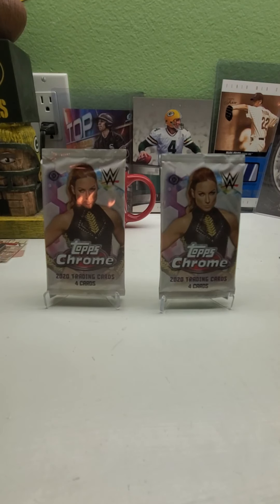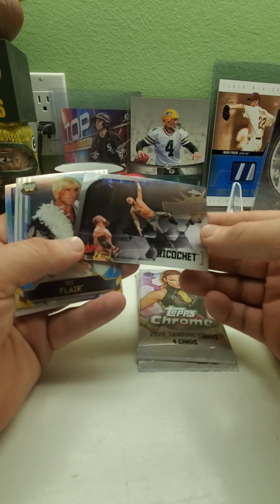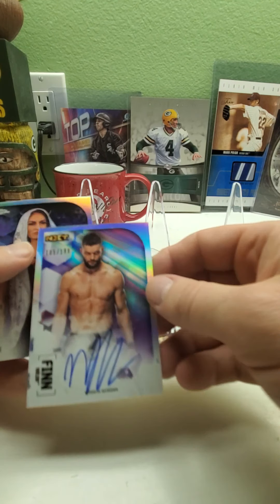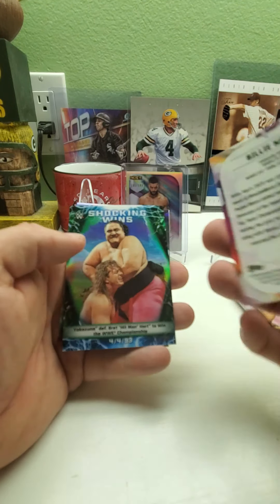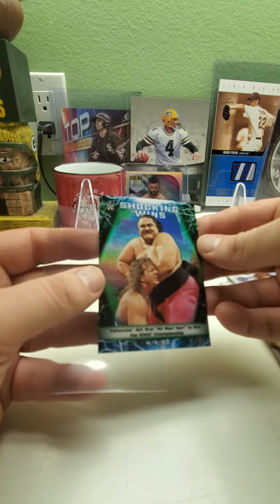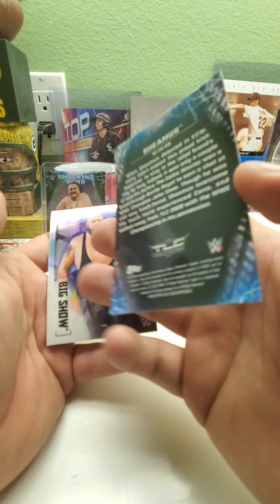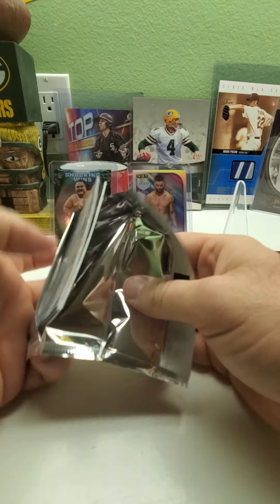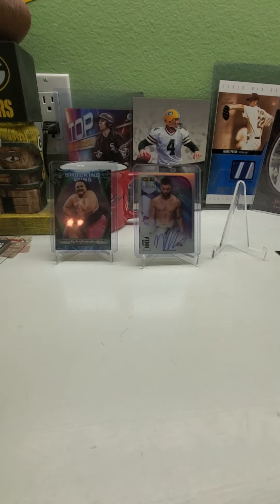6 PACKS 2020 WWE TOPPS CHROME AUTO????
wrestling cards